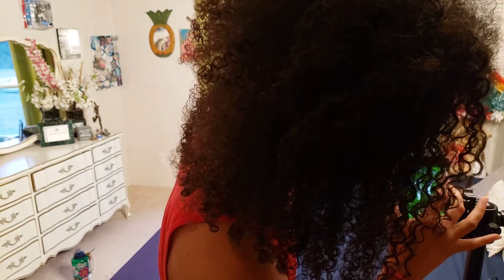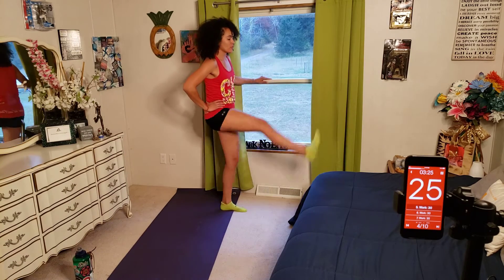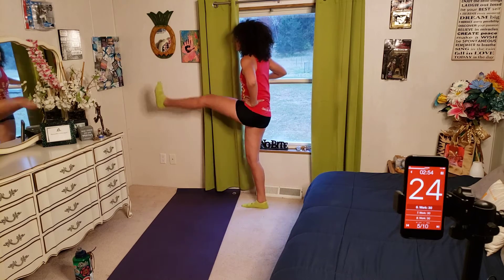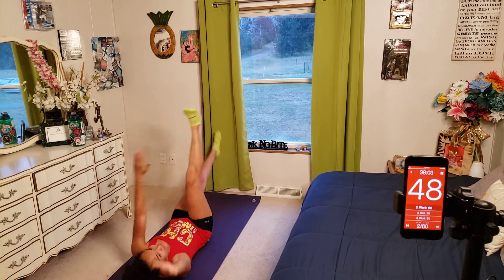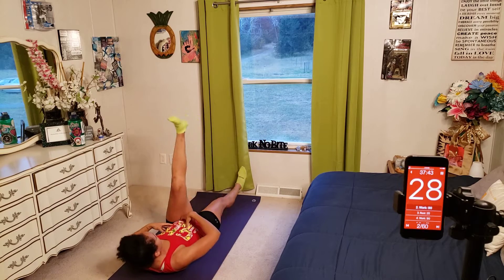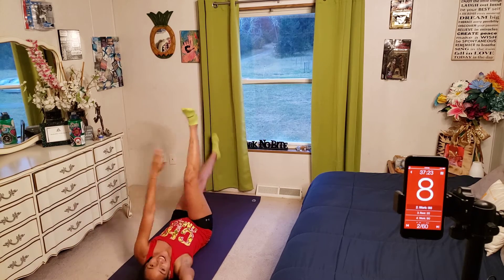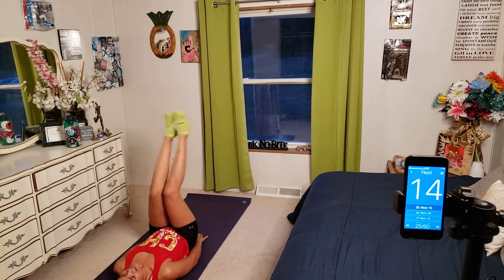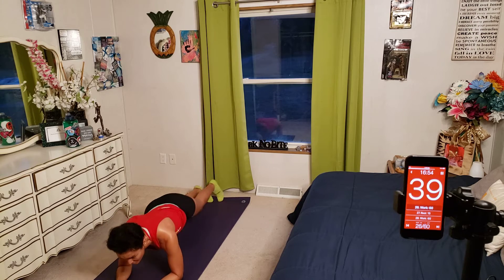Young Dance: Conditioning Class (Video Cut Out - Bummer)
For my young dance class, my video did cut out, but keep going until the end (only 15 minutes to finish the whole routine; including cool down).

You got this, ladies!! 😄👍🎉